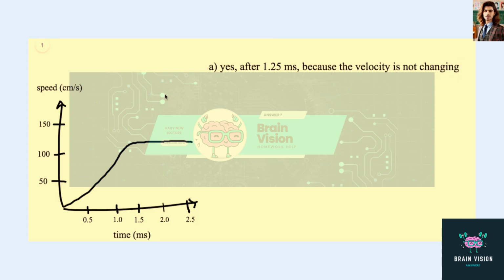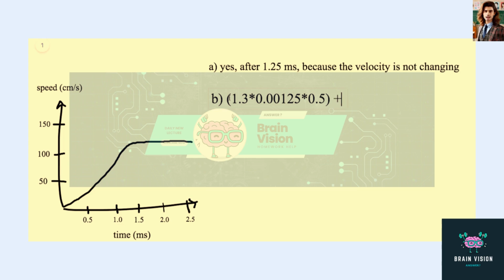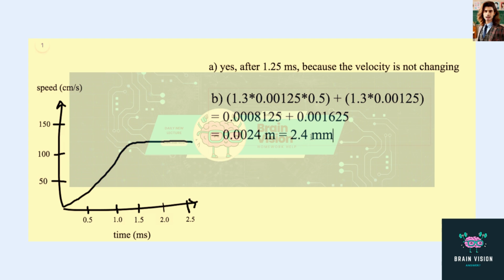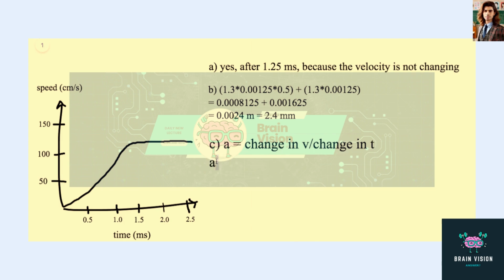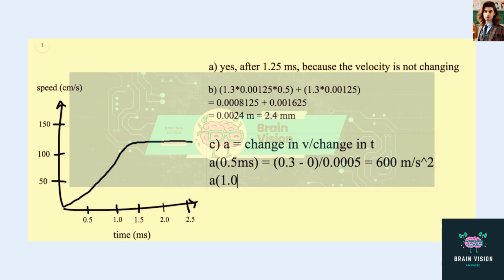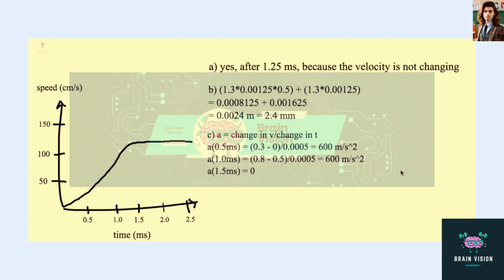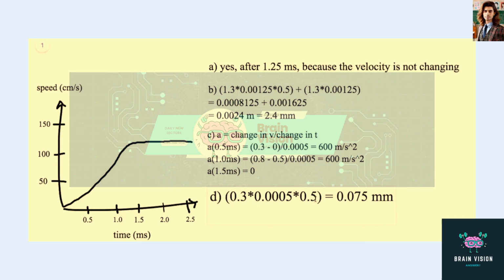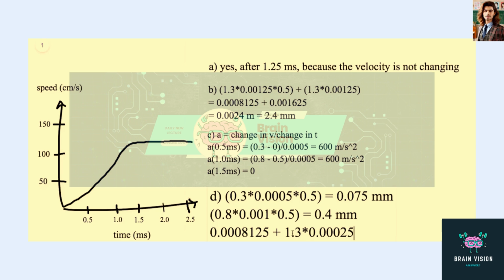[Physics] High speed motion pictures 3500 framessecond of a jumping, 210